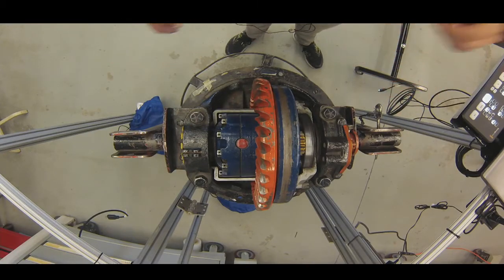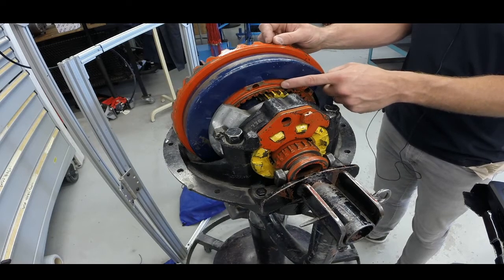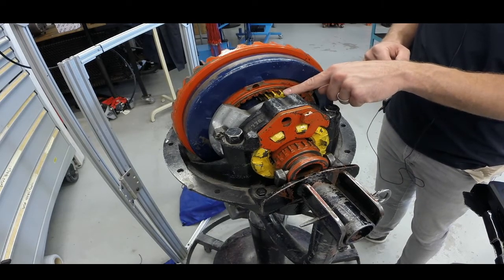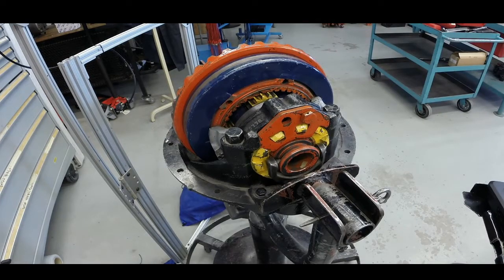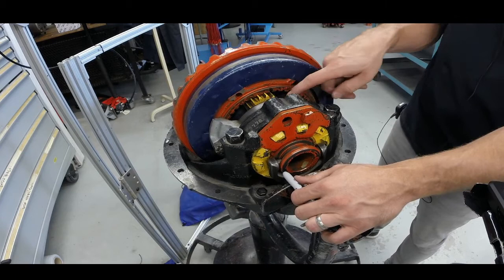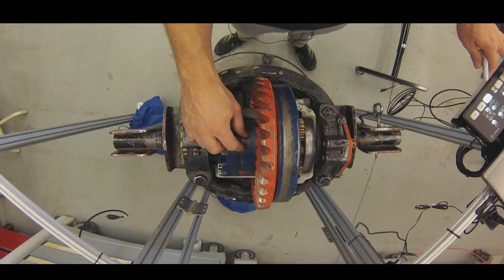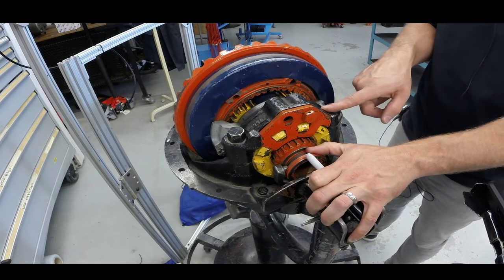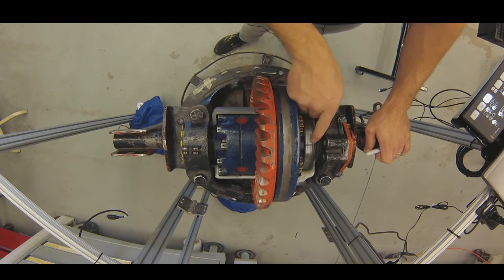Axle Fundamentals - How does a planetary 2 Speed differential assembly work?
This video will explain the low and high gear ratios achieved through the movement of the sun gear in the carrier housing assembly. This is built on the basic principle of planetary gear sets.